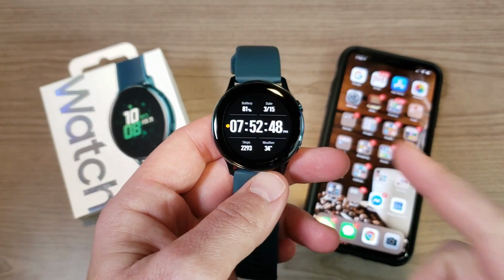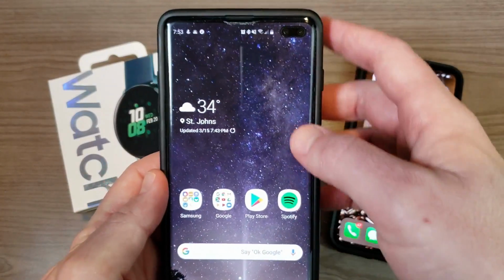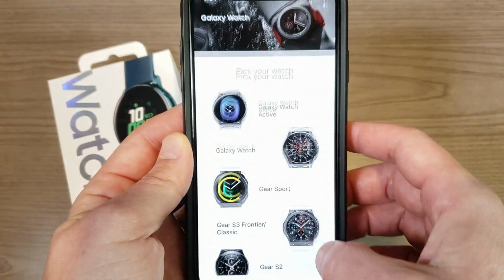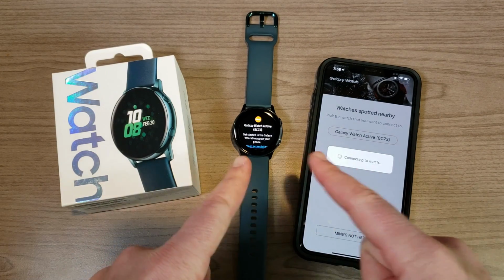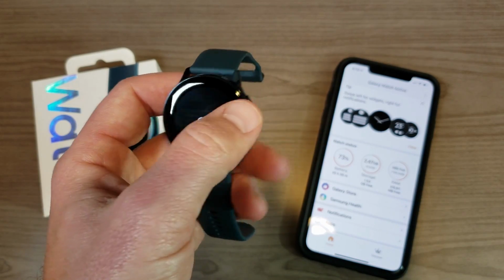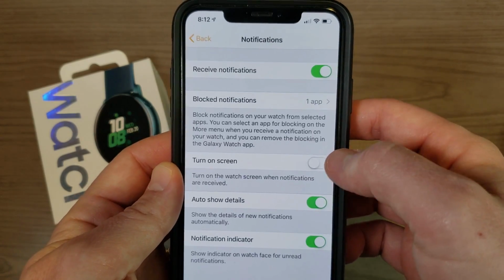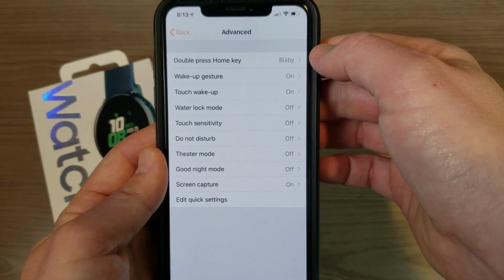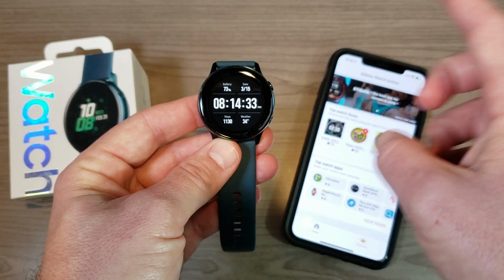Samsung Galaxy Watch Active: Setup and use with an iPhone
Or get the Apple Watch Series 3 for $199